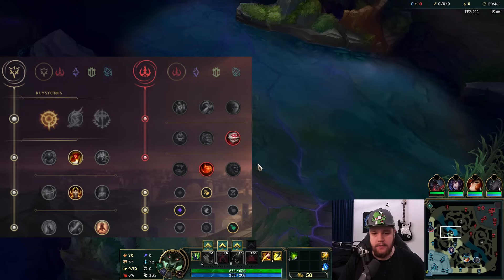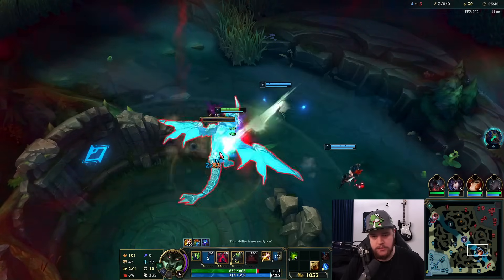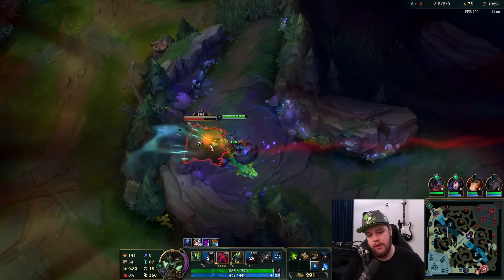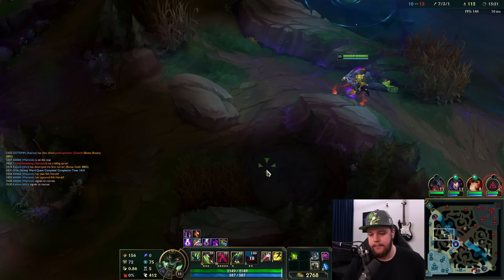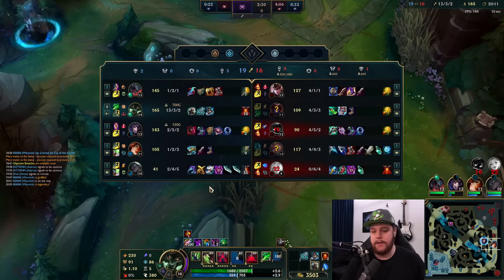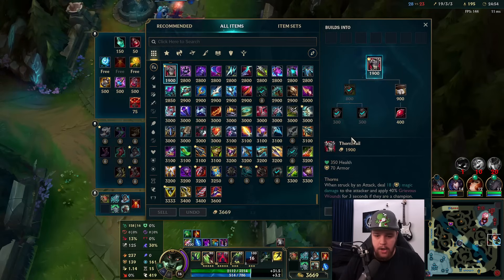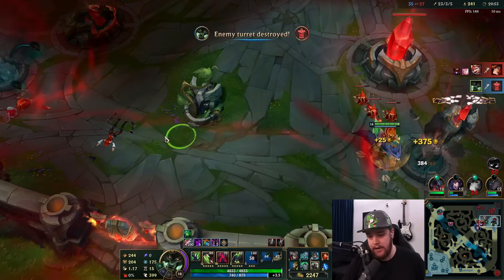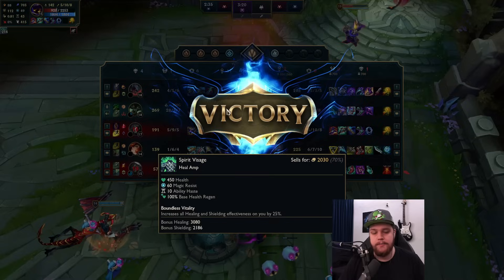THIS 1 SIMPLE STRAT ALLOWS YOU TO ESCAPE LOW ELO FAST WITH WARWICK JUNGLE! - Guide League of Legends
THIS 1 SIMPLE STRAT ALLOWS YOU TO ESCAPE LOW ELO FAST WITH WARWICK JUNGLE!
In this video I'll be showing you how to play warwick jungle in the absolute easiest way possible to escape low elo quickly. Throughout the game I'll explain everything you need to know in order to make it work properly including what to build. This game was played in LOW ELO yes.
Season 14 Warwick Jungle Gameplay Guide.